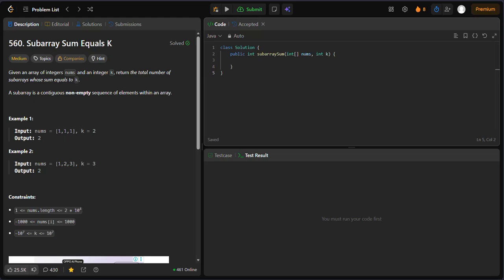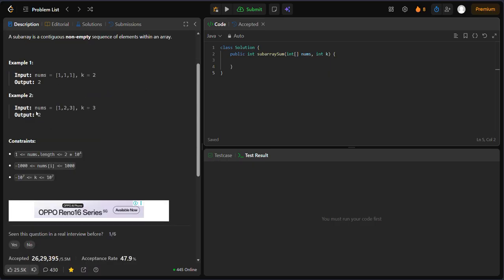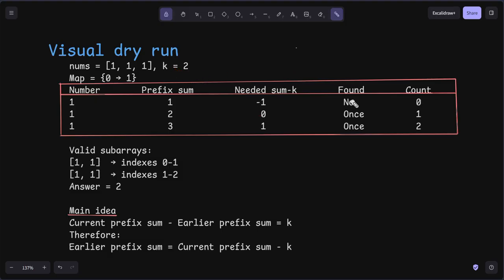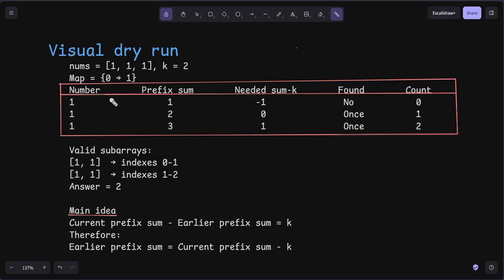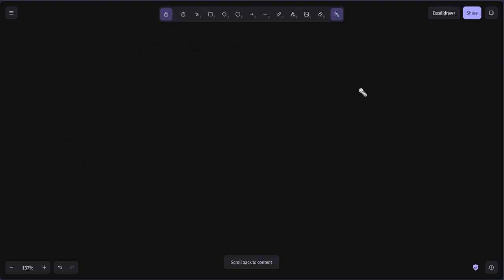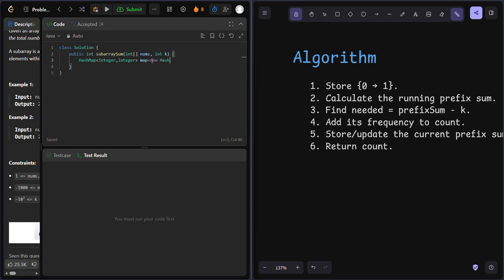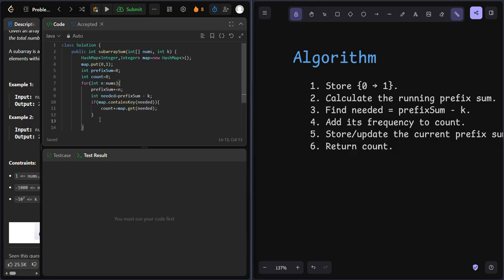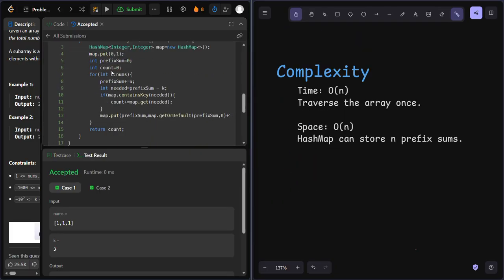Subarray Sum Equals K Using Prefix Sum & HashMap | LeetCode 560 | Java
In this video, we solve LeetCode 560: Subarray Sum Equals K using Prefix Sum and HashMap in Java.

We cover:

✅ Understanding prefix sums
✅ Why we search for `prefixSum - k`
✅ Meaning of `{0 → 1}`
✅ Counting multiple valid subarrays
✅ Visual dry run and complexity